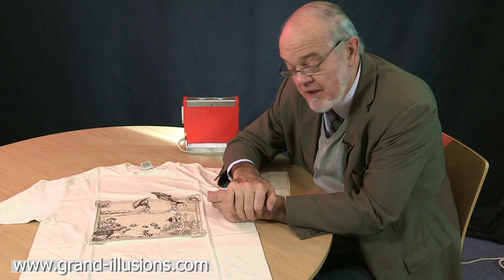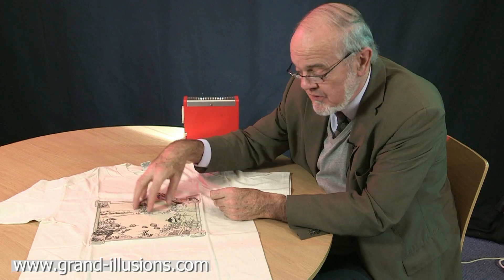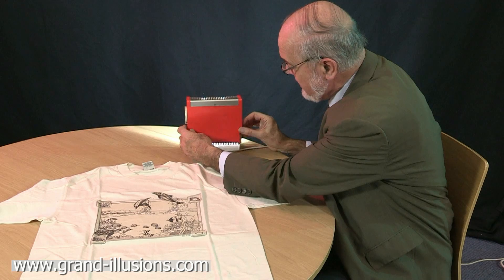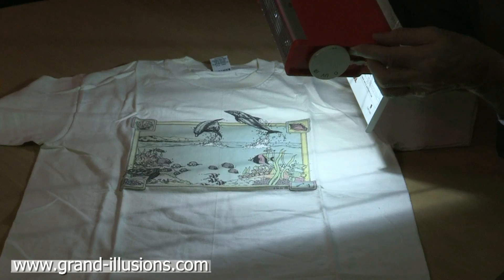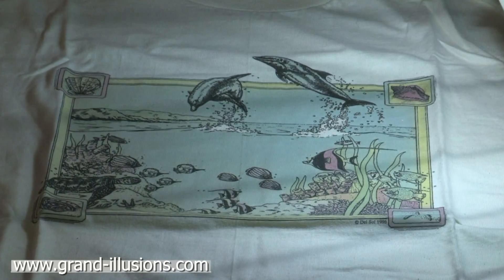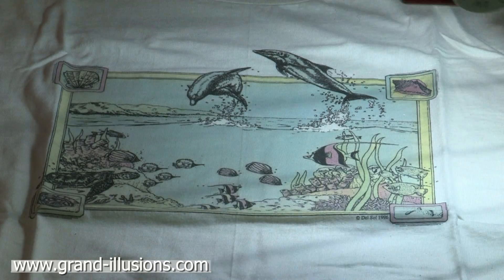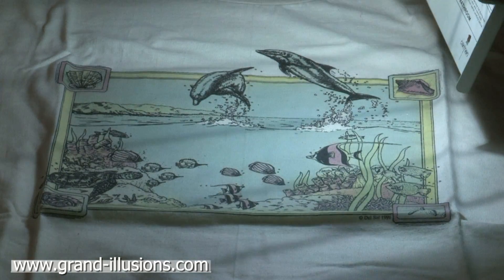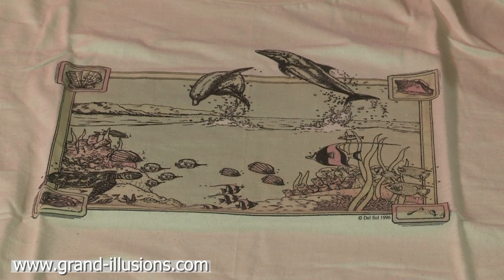UV Sensitive T Shirt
In subdued lighting, the design on the front of this T shirt is just a plain, monochrome kind of beige. However when you step outside into the sunlight, the design becomes multicoloured.

It works because the design has been printed with inks that are sensitive to ultra violet light, and there is a reasonably amount of UV in sun light.

Here Tim demonstrates the effect using a UV lamp, which while not as powerful as sun light, still shows the effect quite well.